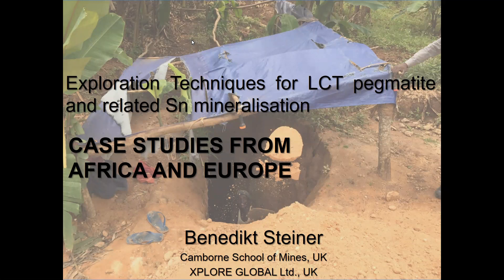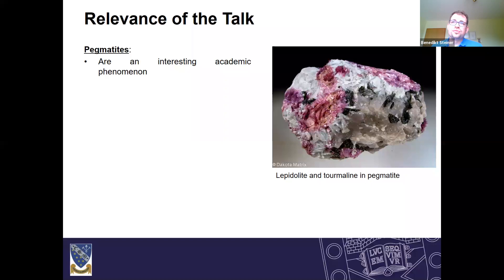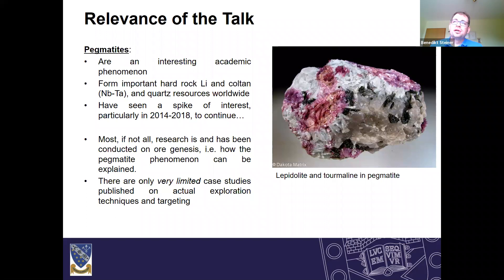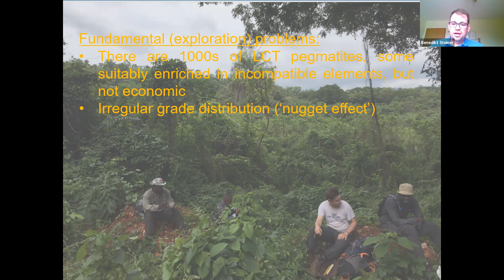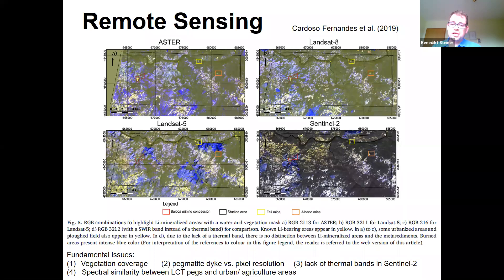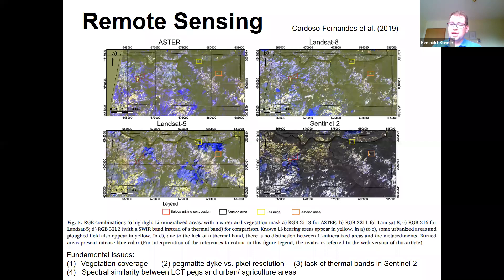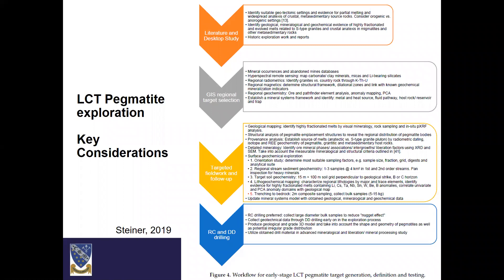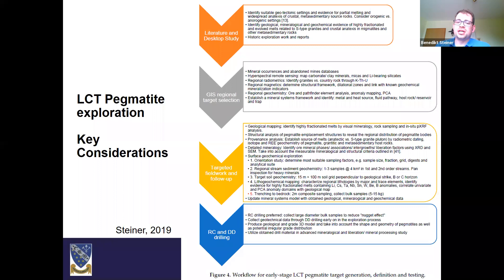Exploration techniques for LCT Pegmatites: Examples from Africa and Europe - Benedikt Steiner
17 July 2020 GSSA Lunchtime talk with Benedikt Steiner:

Exploration techniques for LCT Pegmatites: Examples from Africa and Europe

Benedikt Steiner (ARSM CGeol EurGeol FHEA) is the MSc Programme Director of Exploration and Mining Geology at the Camborne School of Mines, UK, & a consultant to the mining industry through XPLOREGLOBAL Ltd.

Benedikt started his career in regional petroleum exploration in the Eastern FSU, before moving on to work on Rio Tinto Exploration’s uranium & copper exploration projects in Southern Africa,developing best practice. More recently, he carried out projects in Argentina, France, Myanmar, Mozambique, Rwanda and Sierra Leone.

Benedikt has authored a number of scientific papers focusing on the integration of geochemical and other geoscientific techniques in order to aid exploration targeting.